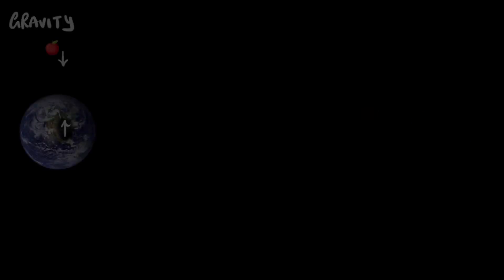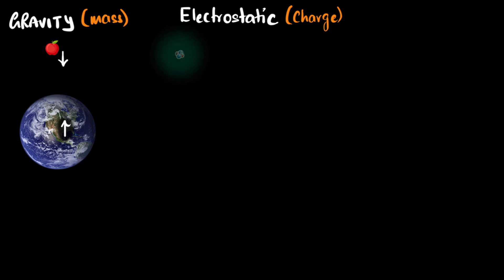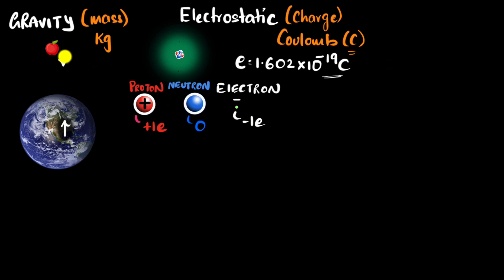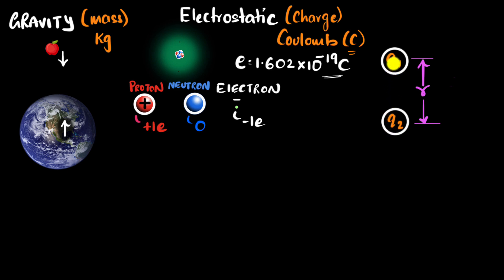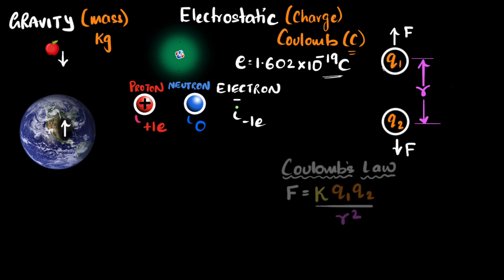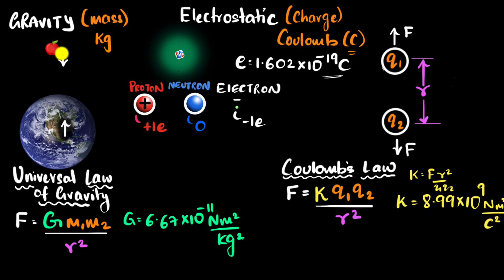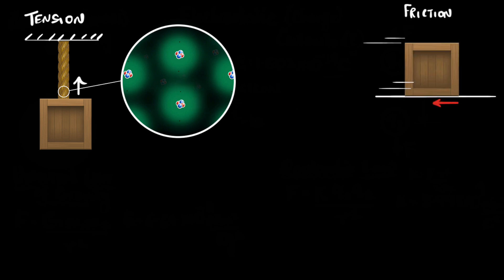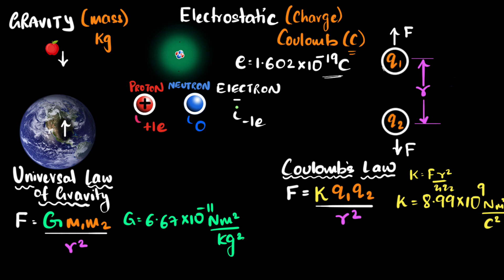Coulomb's law | Physics | Khan Academy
Courses on Khan Academy are always 100% free. Start practicing—and saving your progress—now!

Coulomb's law mathematically describes the electrostatic force two charged particles exert on each other. The force is equal to the Coulomb constant, multiplied by the two charges, divided by the distance between their centers squared. It is an inverse square law. Like charges repel and opposite charges attract. Contact forces such as tension and friction are fundamentally the result of electric forces between charged particles.

Sections:
00:00 - Intro
00:57 - The electrostatic force
02:57 - The unit of charge
03:54 - Charge vs mass
04:57 - Understanding Coulomb's law
07:27 - Value of Coulomb's constant
08:36 - Comparing Newton's law of gravitation and Coulomb's law
09:54 - Electrostatic forces result in contact forces